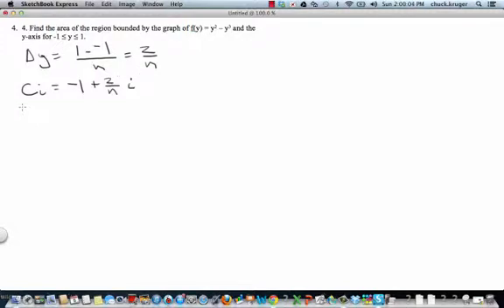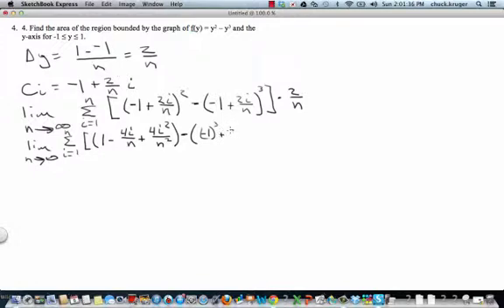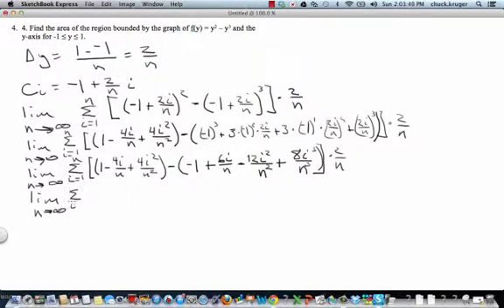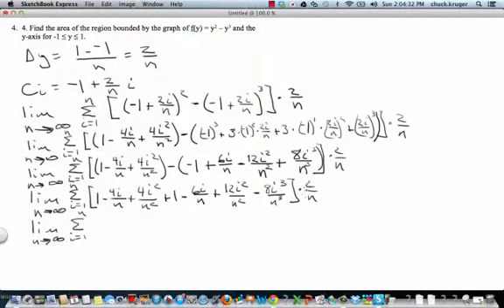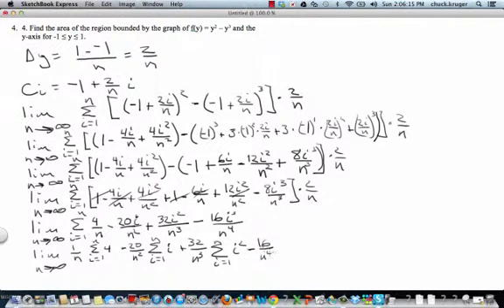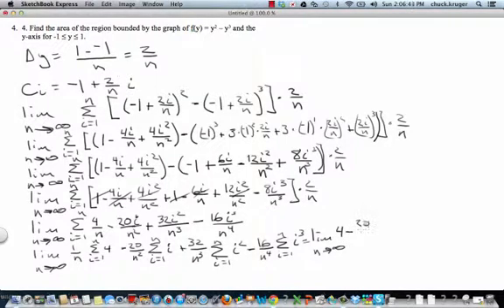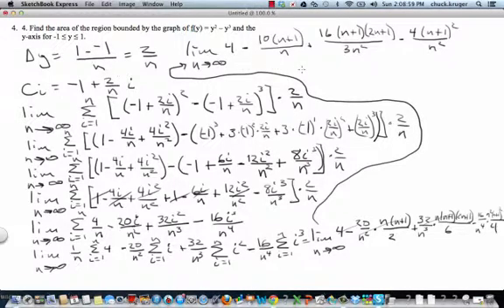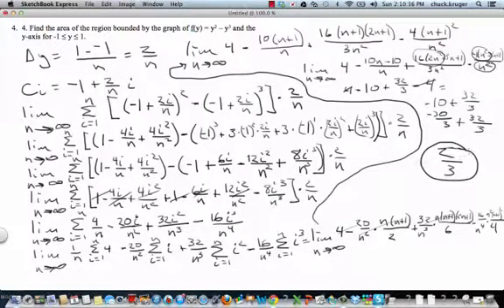Section 4 2 Area Notes Example 4